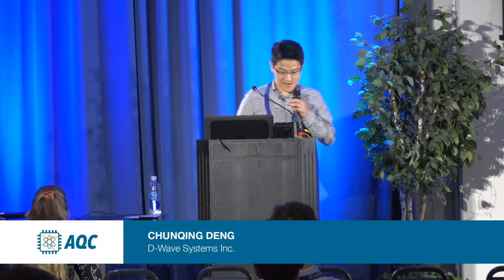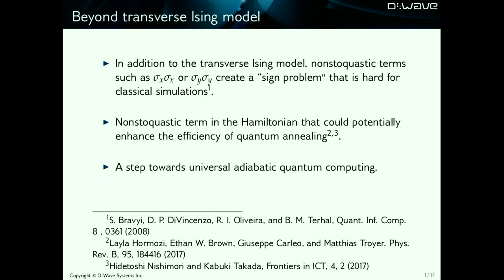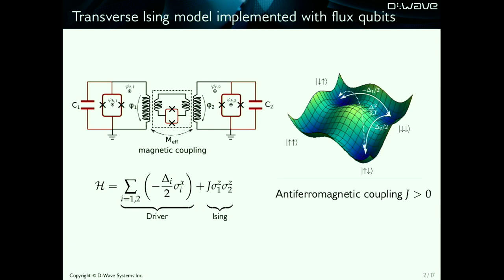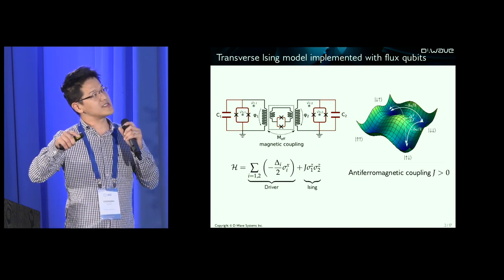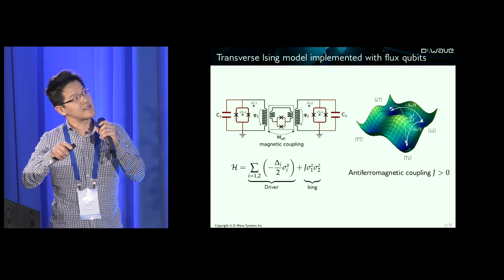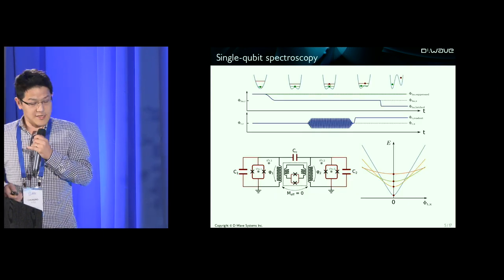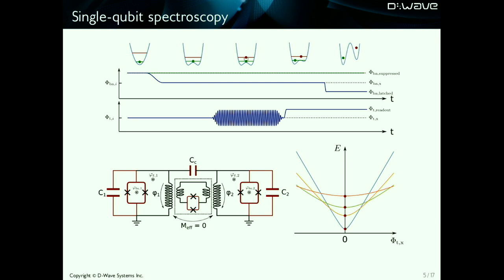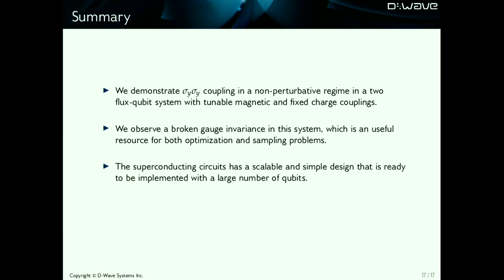08 Chunqing Deng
This is a video of Chunqing Deng's presentaiton at the 2018 Aidabatic Quantum Computing conference at NASA Ames Research Center, Moffett Field, CA.